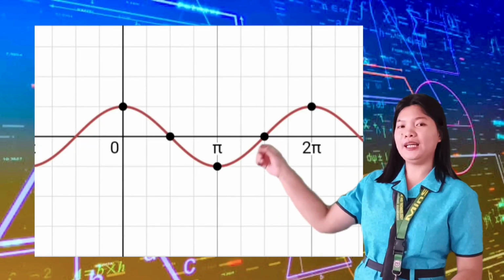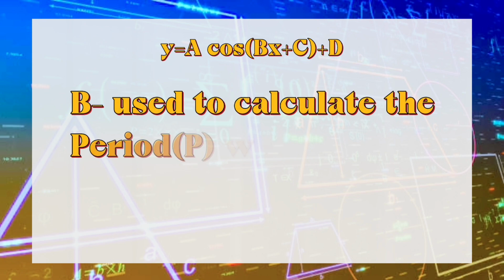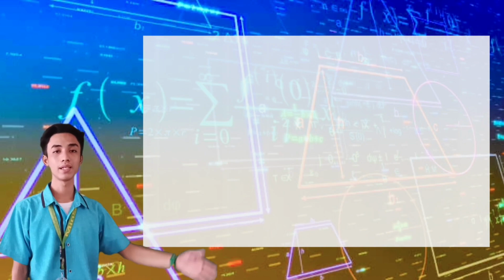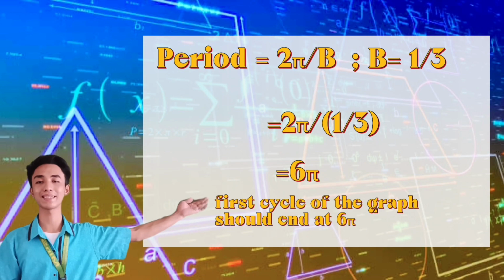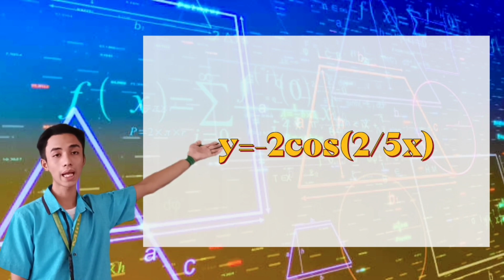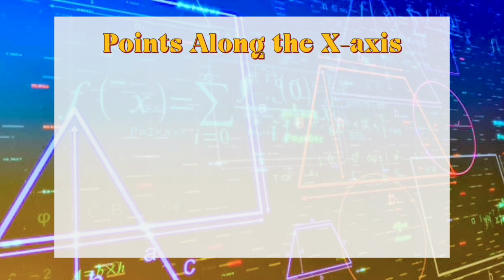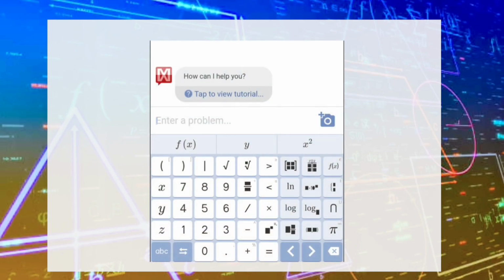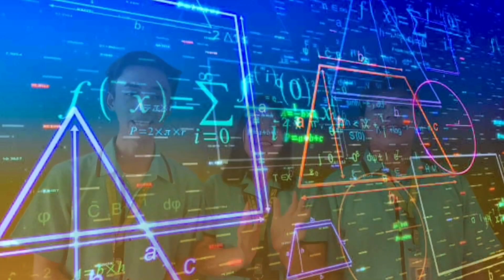Sketching the Graph of a Cosine Function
This video is a tutorial on how to sketch the graph of a Cosine function based on its periodicity and amplitude with and without tha aid of  mathematics software or graphing calculator.
At the end of this video, you will learn how to properly sketch the graph of a cosine function based on its periodicity and amplitude.

But before you continue watching this video, prepare the tools and materials that you will use for our activity. You will be needing some
graphing paper/bond paper, ruler, pencil/marker, device that can be used for browsing the internet.

Now, for you to be able to do successfully graph a cosine function, you have to familiarize yourselves first with the generic graph of a cosine function and as you do this, take note of the terms and concepts that will be mentioned.
 The graph of a positive cosine function starts at the top, then it goes down and then back up. And the period is here, from peak to peak, and this marks the end of a full cycle.
 The graph of a negative cosine function, on the other hand, starts from? Yes, the bottom, then it goes up and back down.

The General formula for cosine functions is given by
y = A cos (Bx + C) + D
where,
 |A|- the amplitude or the height from the center line to the peak of the graph.
 B- used to calculate the period (P) given by:
P=2π/B
 C- used to calculate the phase shift which determines at what point we are going to start the graph in the horizontal line(x-axis) and it is calculated by equating Bx + C to zero, i.e., Bx + C=0 and then finding x.
 D- is the vertical shift, this determines the center line of the graph from which the we will add and subtract the amplitude.

Take note that on this video, our graph will be scaled using radians.

Let us start with a simple example first that does not involve the vertical shift and phase shift yet, in other words, we will deal with cosine functions that does not have values for C and D.
Let the function be y=3 cos⁡(1/3 x).

We need to get the following values:
 The amplitude is 3 since |A|=|3|=3
 The period is P=2π/B=2π/(1/3)=6π, this means that our graph should end at 6π in the x-axis.

The center line of the graph will be at zero and the highest point is at 3 while the lowest point is at -3.

Now we need to plot five points along the x-axis between zero and P, which is equal to 6π. The middle point will be at 3π, then the second point will be at 3π /2 since that is the middle of 0 and 3π. The fourth point will be at 9π/2, the midpoint between 3π and 6π.

Since we have a positive cosine function, we will start drawing our curve from the top and we follow the points until we reach the period.

Starting from 3, we draw a curve following the generic graph of a cosine function until we reach the fifth point which should end at the top as well. This is one cycle but you can continue graphing the function as you wish.

Now, try to graph this function: Let the function be y=-2 cos⁡(2/5 x). Pause the video and resume once you are ready.

 Amplitude here is 2.
 The center line is at zero therefore the highest and lowest point should be at 2 and -2 respectively.
 The period is P=2π/B=2π/(2/5)=5π.
 The five points along the x axis should be 0, 5π/4, 5π/2, 15π/4, 5 π.
 The graph will start from the bottom since it is a negative function and we follow the points until we reach the period at 5π.

Therefore, your graph should look like this.

Did you graph it right? If yes, Good job! If not, that’s alright, just look back at your solution and check where you committed an error.

Aside from doing the manual calculation, we can also make use of online graphing calculators to graph any trigonometric function. This is a quick way of verifying our answer but still, having the conceptual understanding and knowing how to sketch the graph of a trigonometric function is a great edge!
You can use Mathway, Photomath, Desmos graphing calculator, and GeoGebra, among others. All you have to do is write the function and the software will do the job for you.

Now scan this QR code on the screen to start with Mathway.com.

We will graph our previous example, y=-2 cos⁡(2/5 x).
Just type the equation, click equal and choose graph.
This will give us the graph of the function as well as the amplitude, period, and the vertical and phase shift of the function.

Try it yourself, use the calculator to graph y=6 cos(3/4 x-2π).
Your graph should look like this:

Thank you very much! And we hope you can now sketch the graph of a cosine function with ease, with or without the aid of an online graphing calculator.